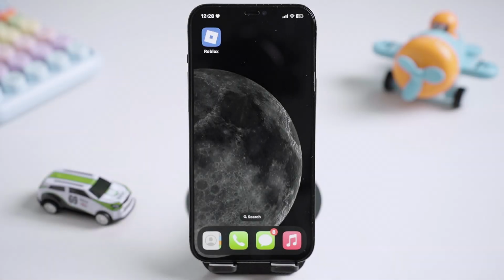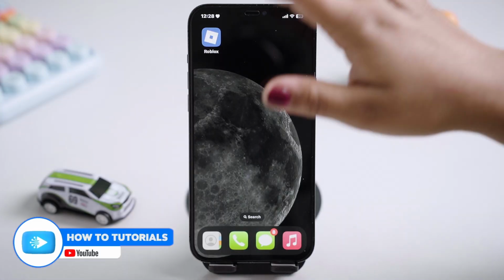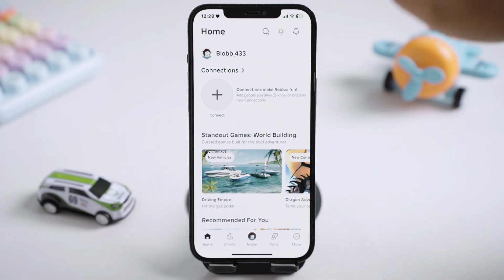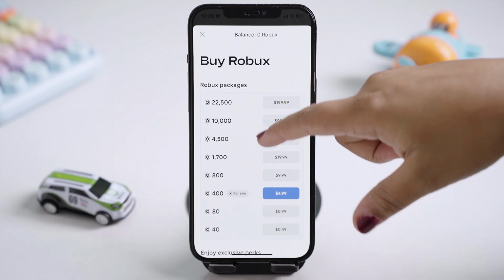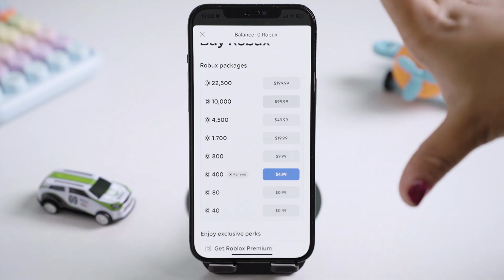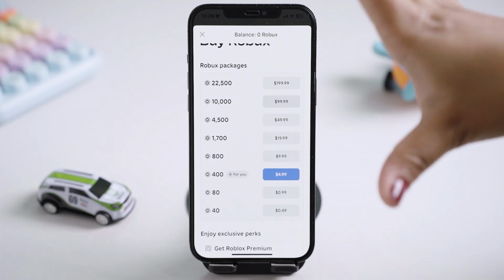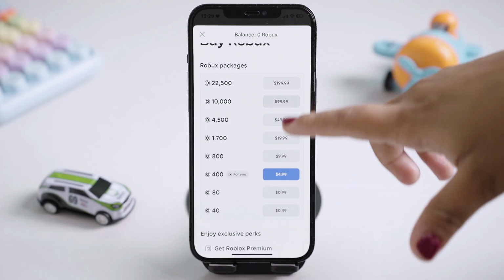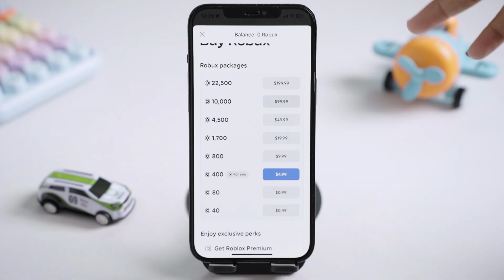How To Add Robux To A Roblox Account (2026) | Step By Step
"How To Add Robux To A Roblox Account (2026) | Step By Step"—A Video Guide by How To Tutorials.

Want to add Robux to your Roblox account? In this video, I’ll show you how to buy Robux and add virtual currency to your account easily.
Learn how to purchase Robux using different payment methods and use it in Roblox games.